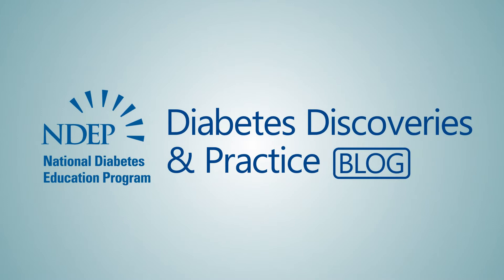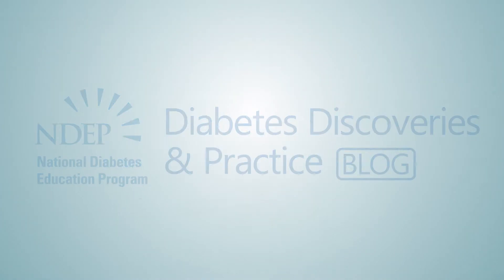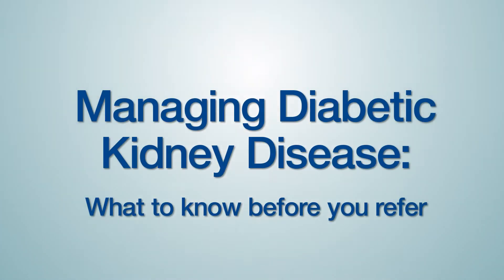Managing Diabetic Kidney Disease: What to know before you refer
George L. Bakris, MD, MA, Hon. DSc, FASH, FASN, FAHA, serves as a nephrologist/hypertension specialist. He discusses what providers should know before they refer their patients to a nephrologist.